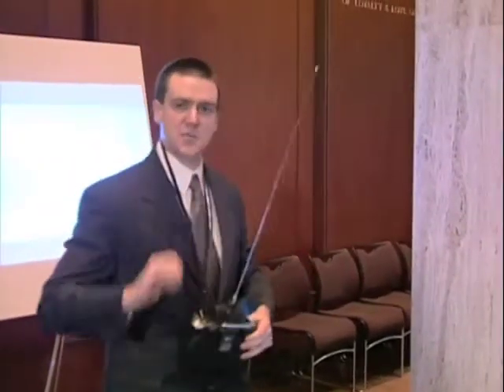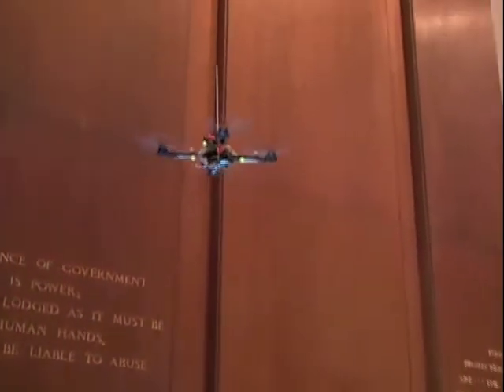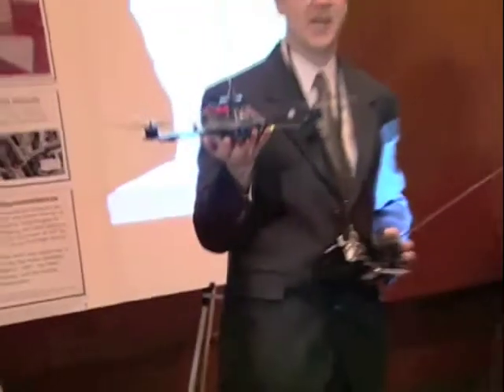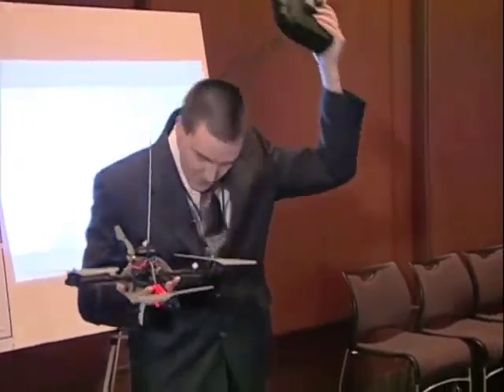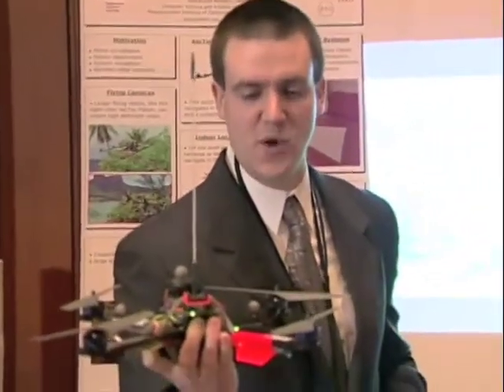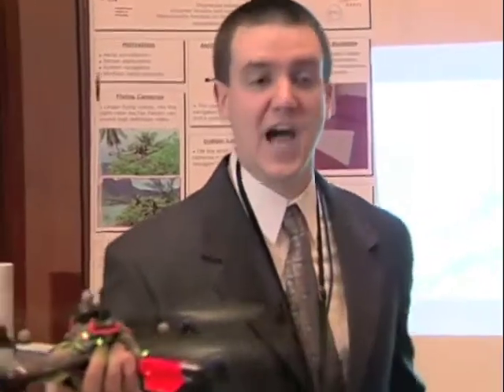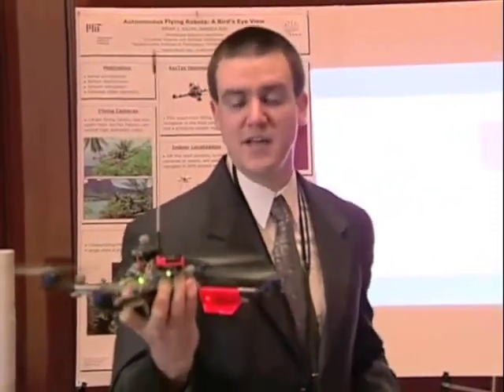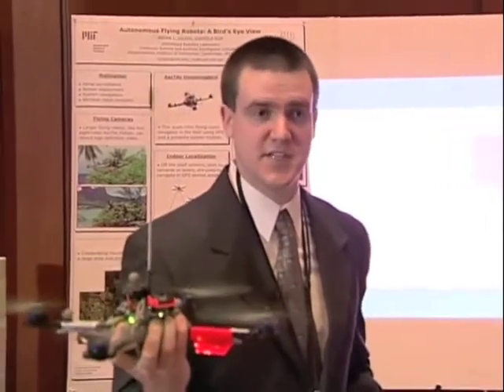Demonstration: Autonomous Flying Robots: A Bird's Eye View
Brian J. Julian, Massachusetts Institute of Technology; from Computing Research that Changed the World: Reflections and Perspectives, March 25, 2009;